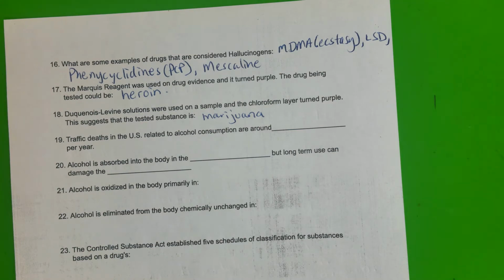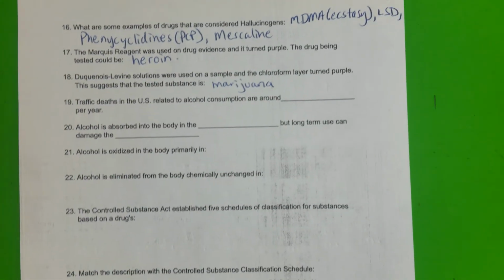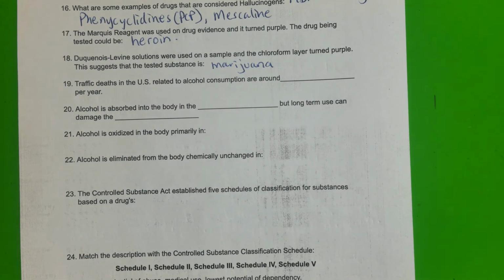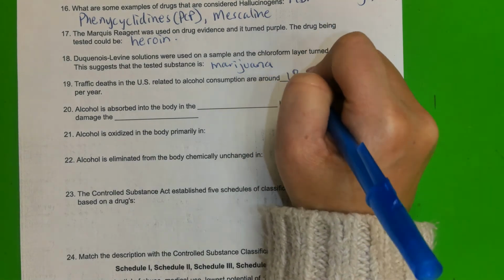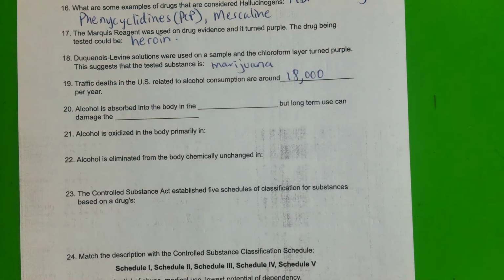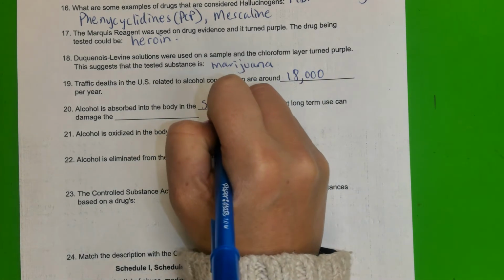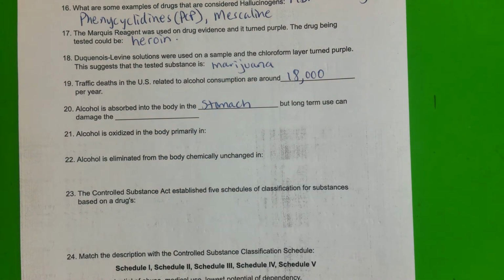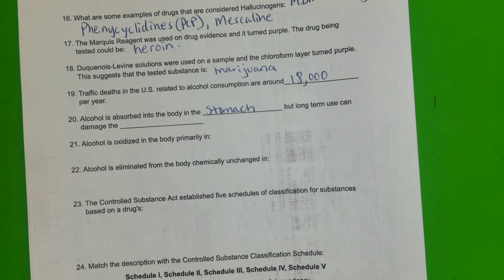Toxicology/Controlled Substance Test Review